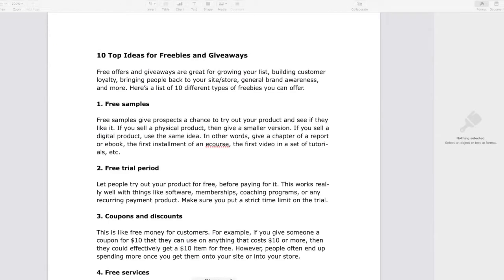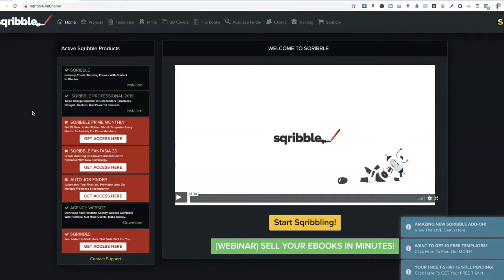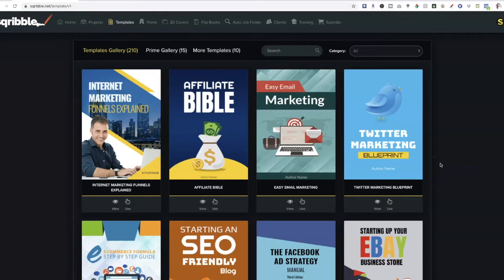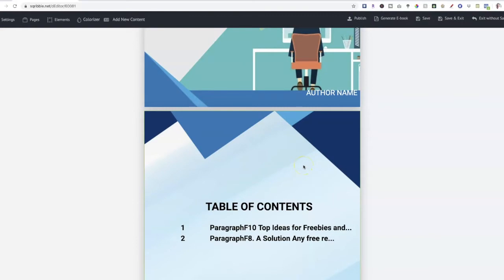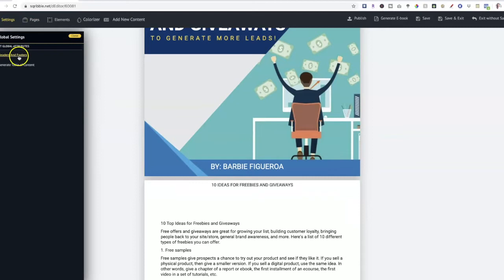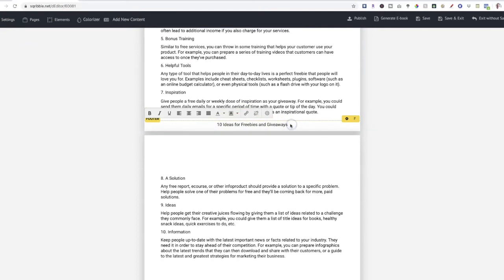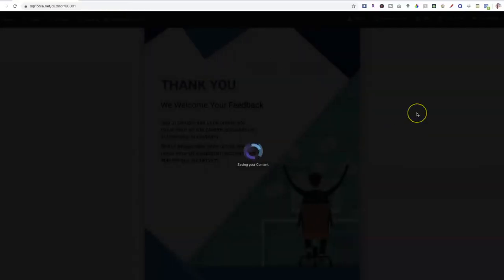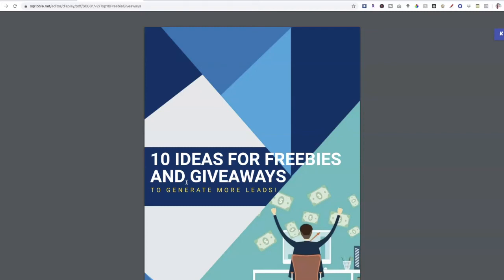How to Create a Checklist *Lead Magnet* with SQRIBBLE Ebook Creator Software Uploading a WORD DOC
★BUILDERALL LINKS:★

★FREE LEAD GENERATION TRAINING RESOURCES:

1. How To Get FREE Social Media Leads on Facebook

2. Create your FIRST Manychat Campaign on Facebook

3. How to Generate a Stream of FREE FB Leads with FB Lives!

★ Thrive Themes - Wordpress Lead Converting Theme ★